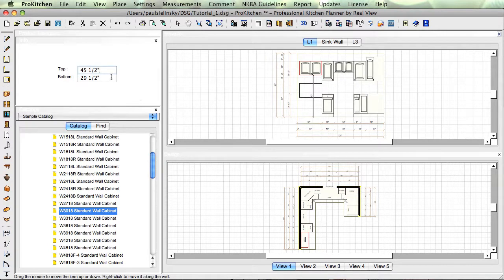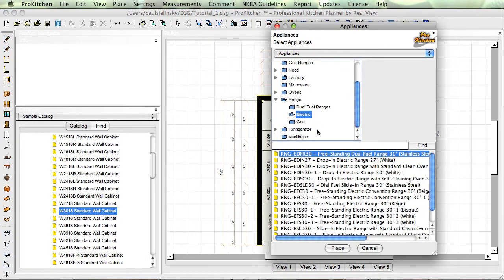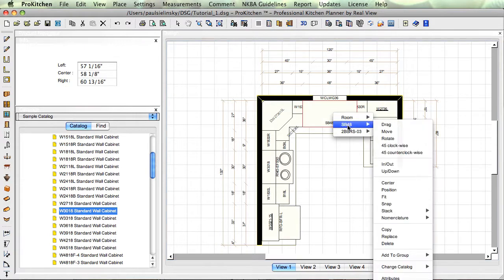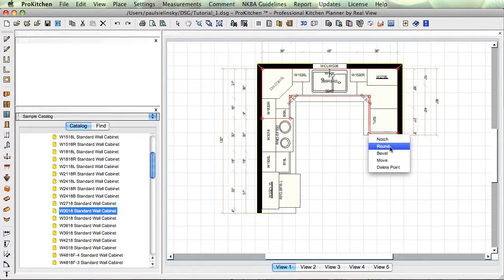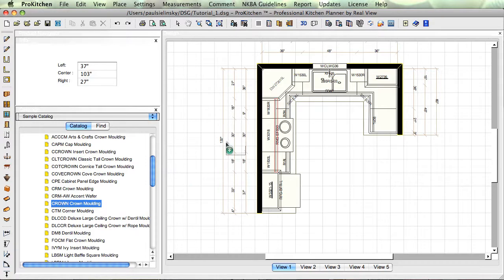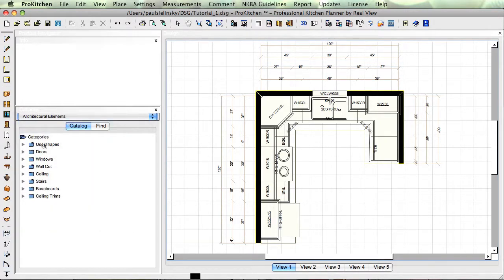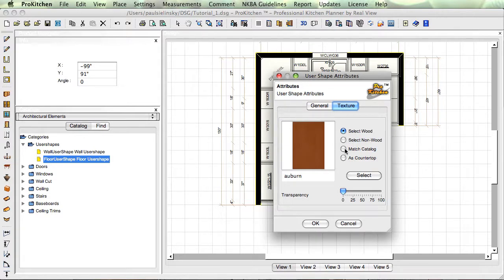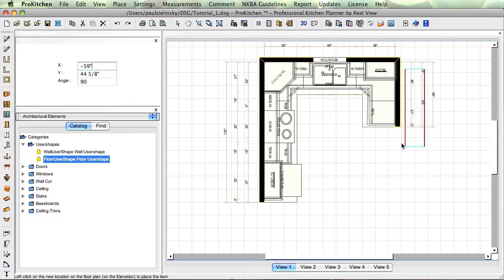Complete ProKitchen Design Using Mac: Part 5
ProKitchen Basic training for Mac users